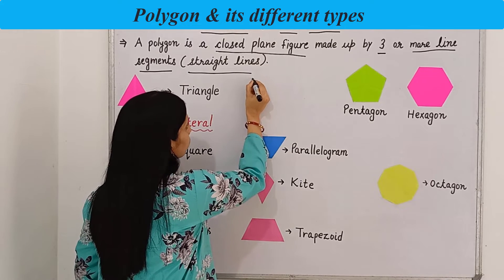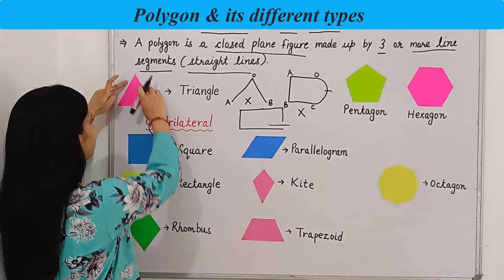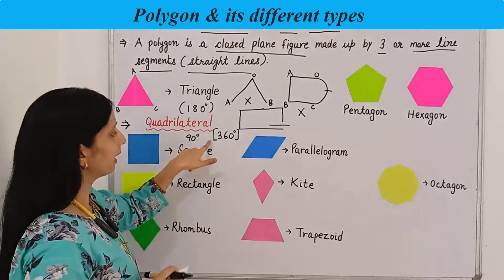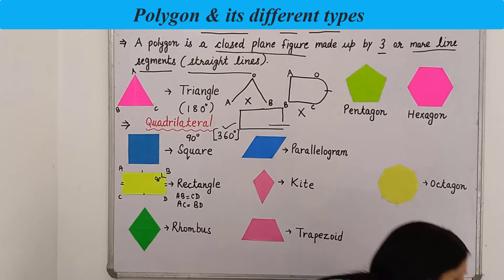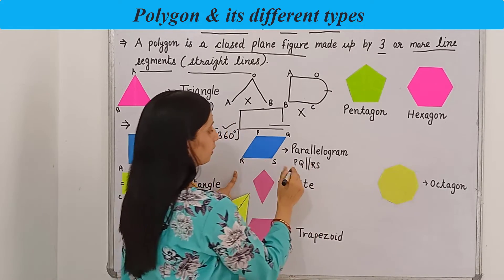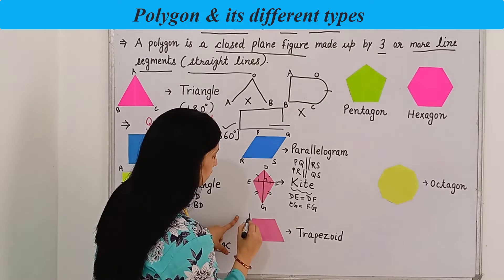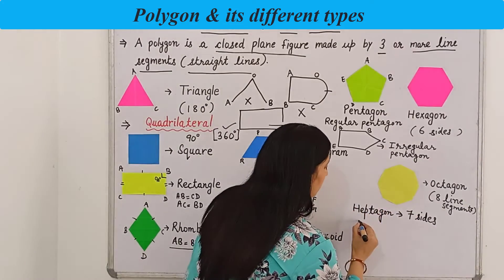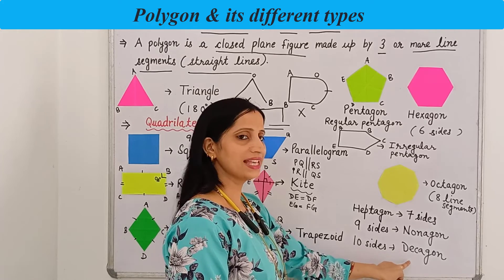Polygon and its different types ( Properties of Polygons)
In this video , you will learn about Polygon & its different types like Triangle, Quadrilateral, Pentagon, hexagon etc.